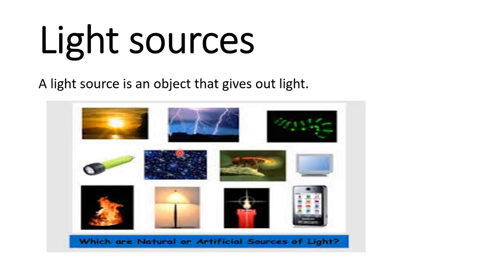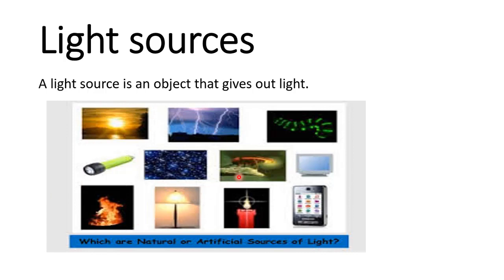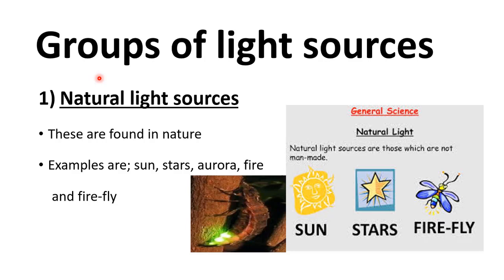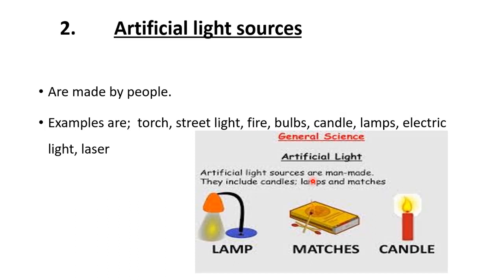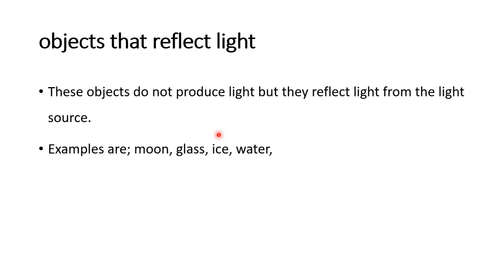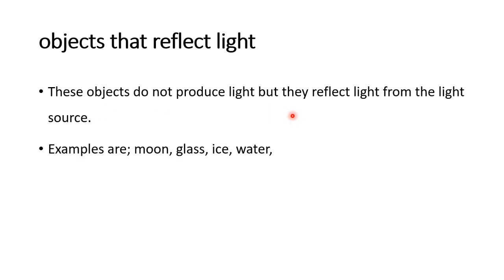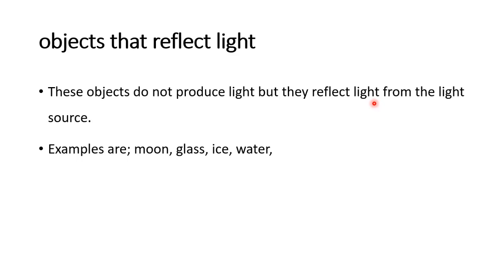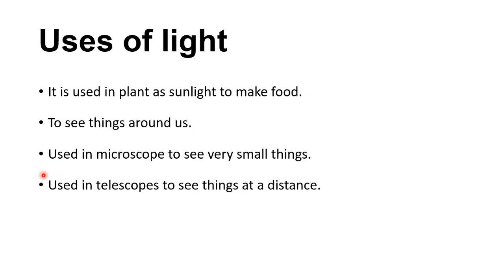G5 Science lesson 8 week 4 the way we things